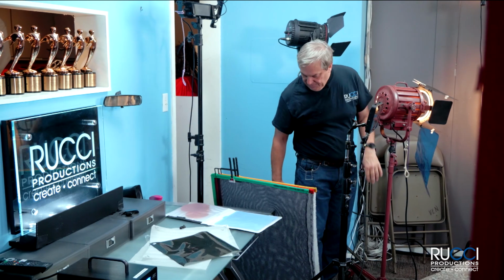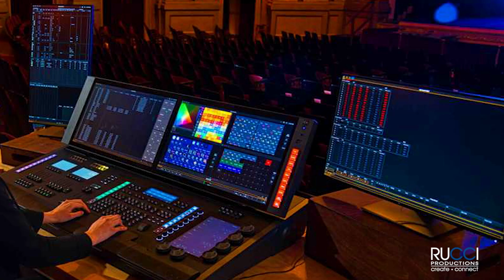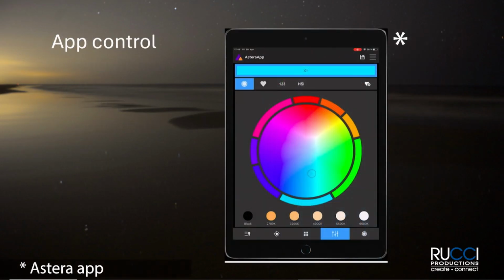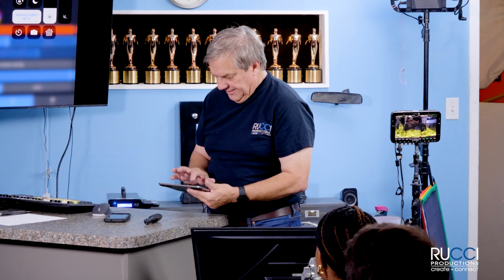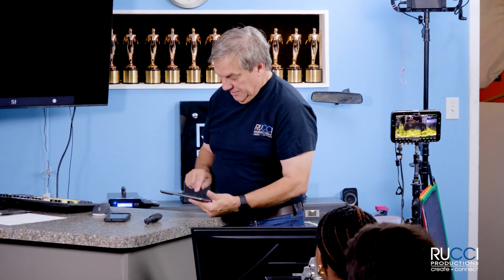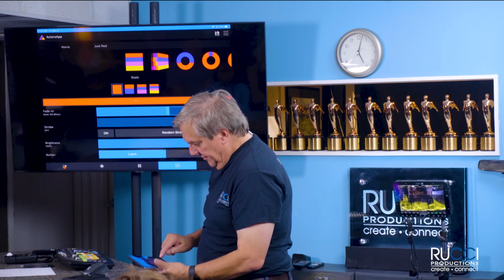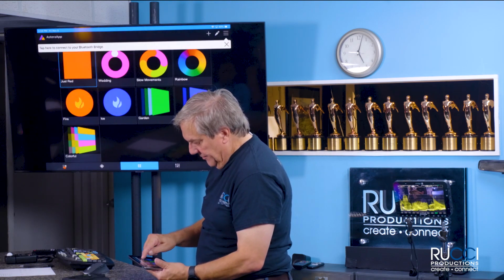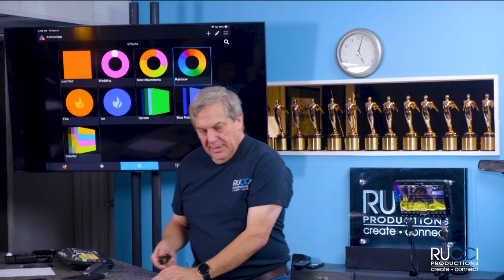Part 9 B4 Intensity Control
In this video we’ll talk about methods of controlling light intensity.